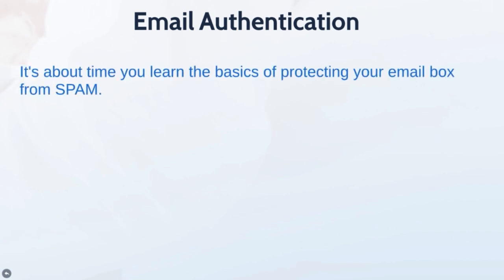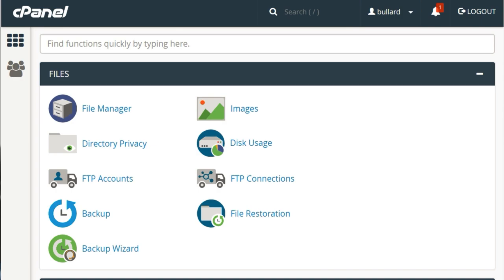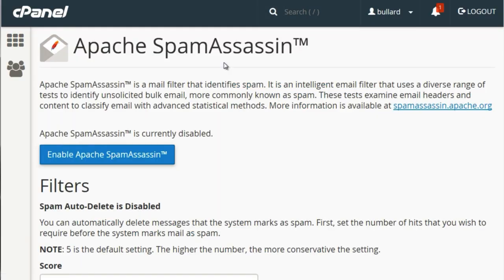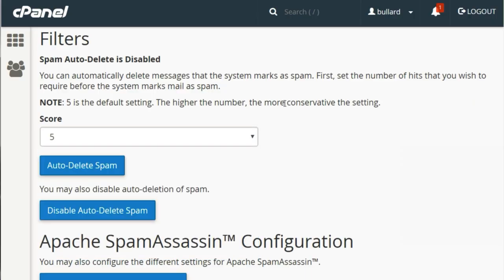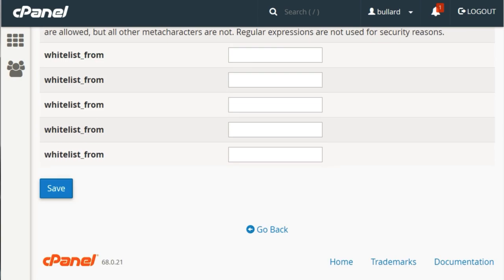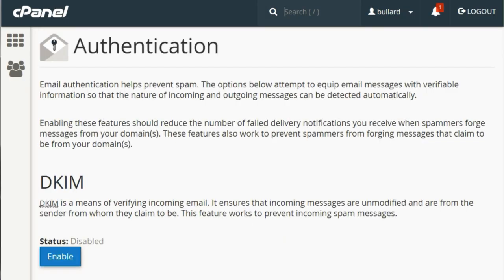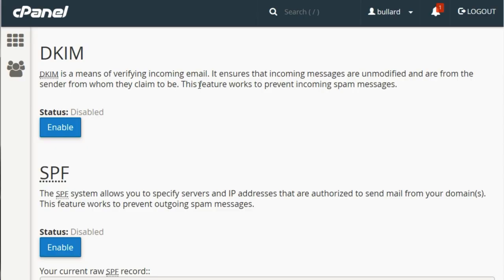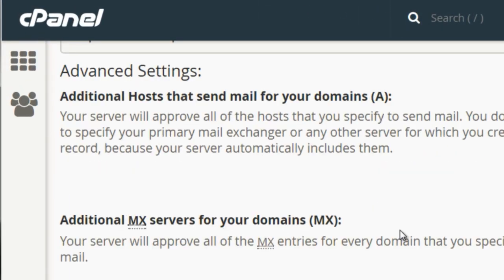Become a WordPress Professional Part-24 Email authentication